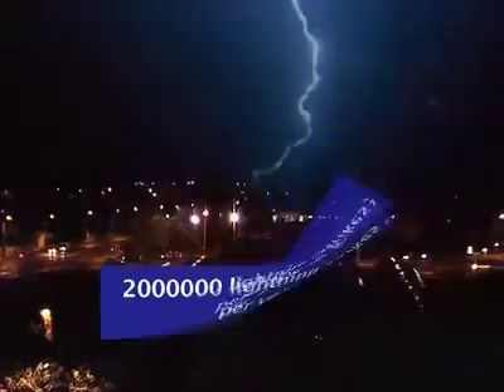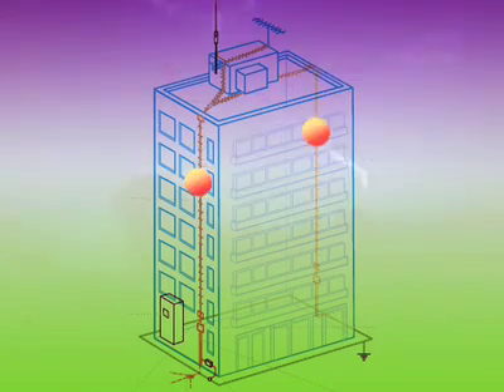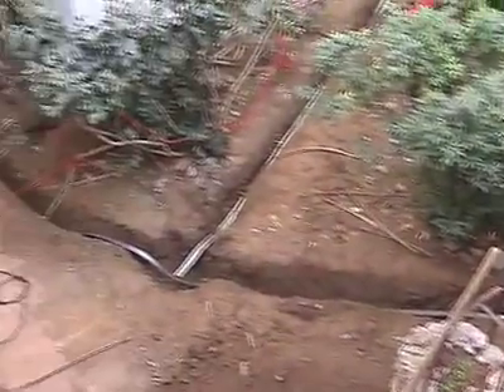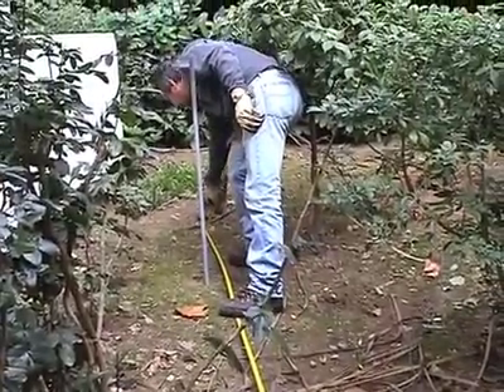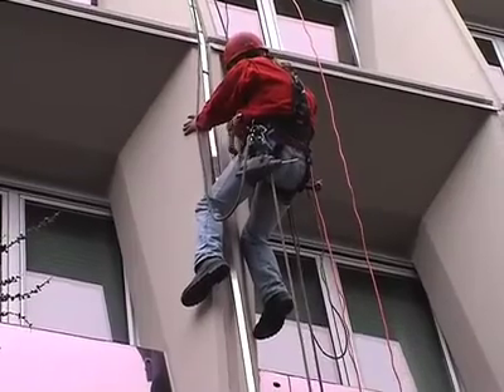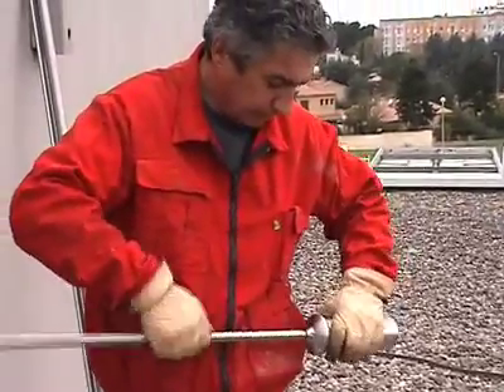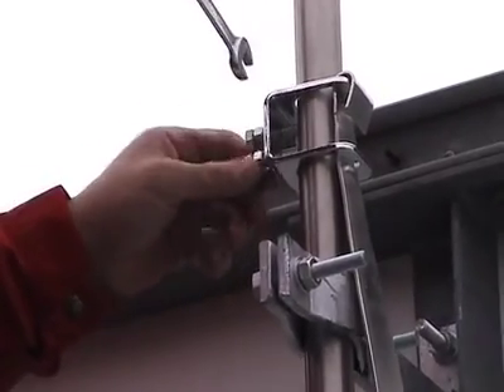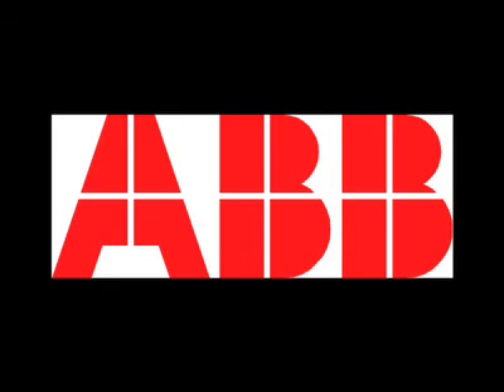ABB PULSAR Žaibolaidžiai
Pulsar žaibolaidžiai